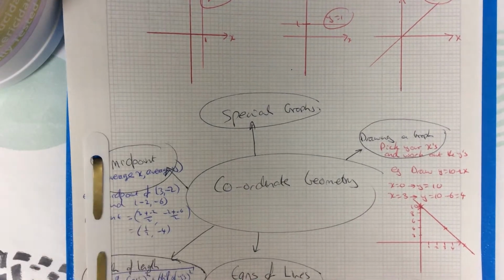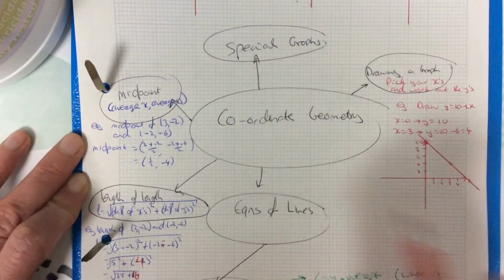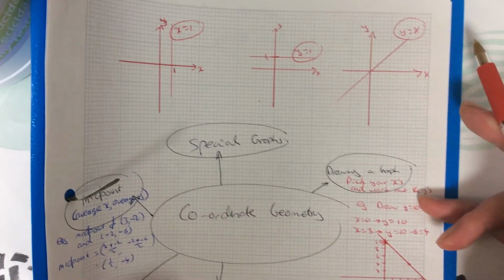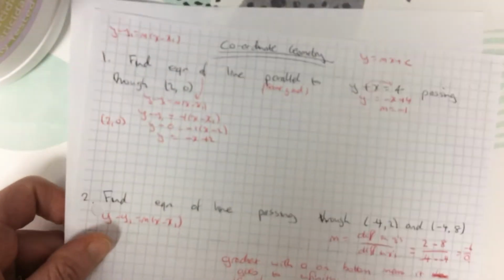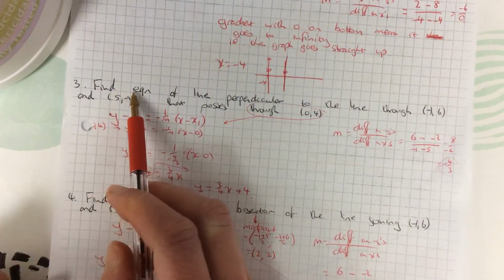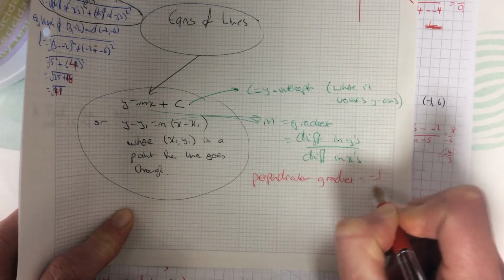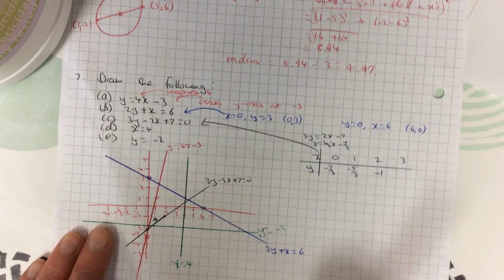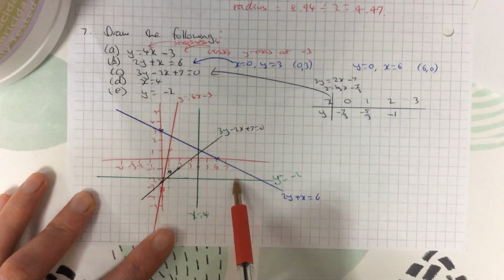Coordinate Geometry Revision